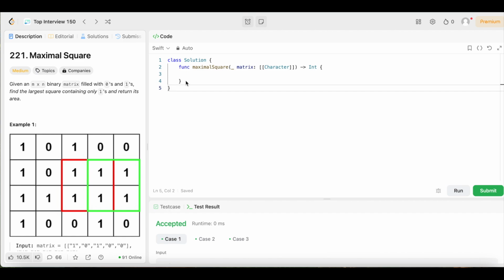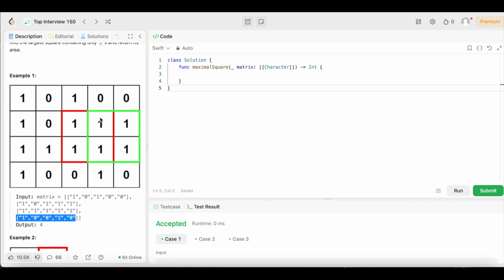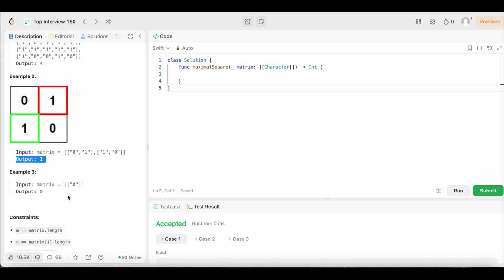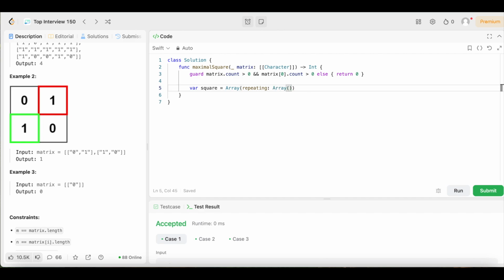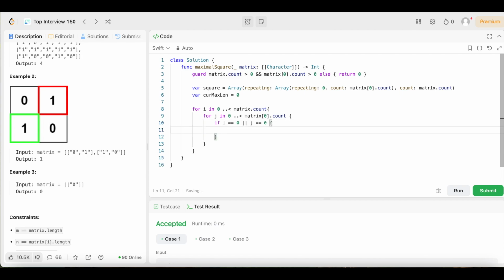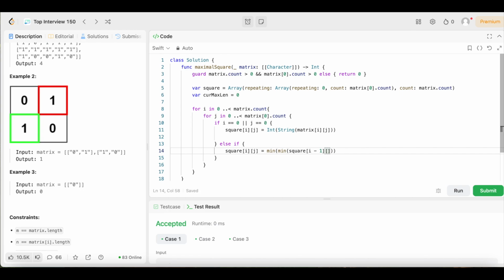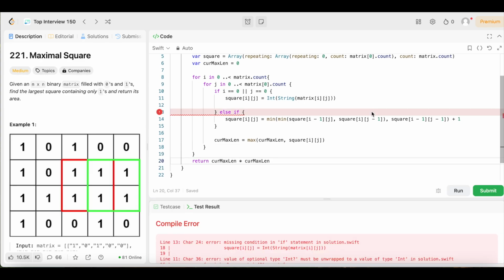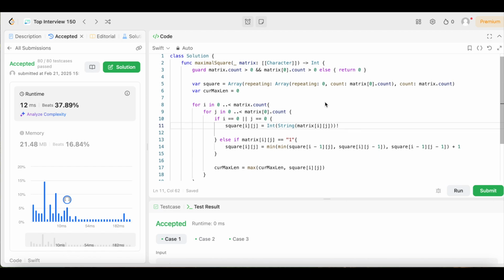Day 294: LeetCode Problem 221. Maximal Square - Swift